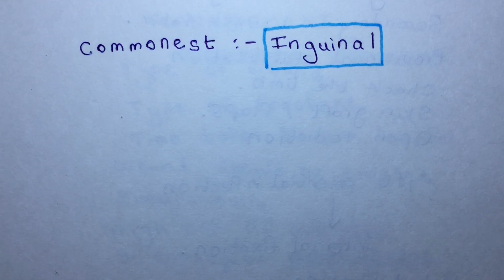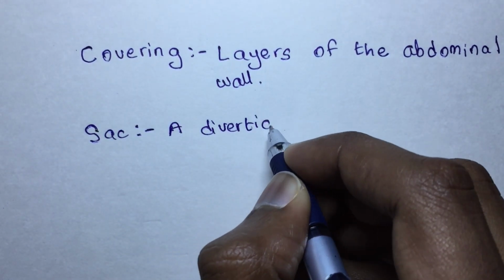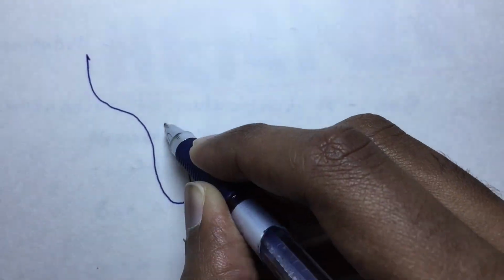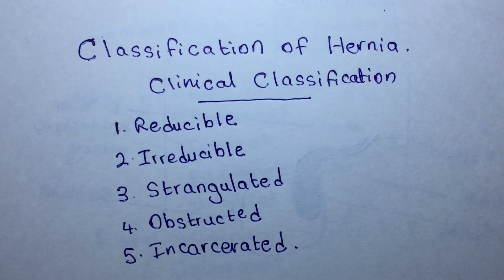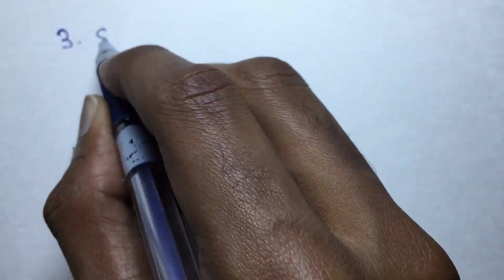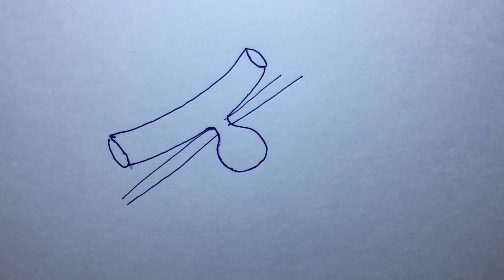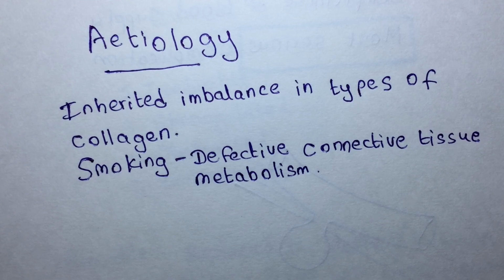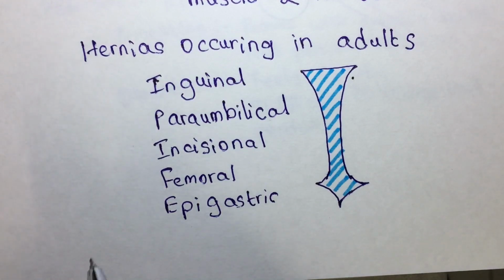Introduction to Hernia, Classification and Aetiology - ERPM